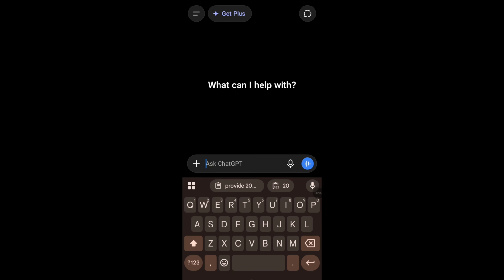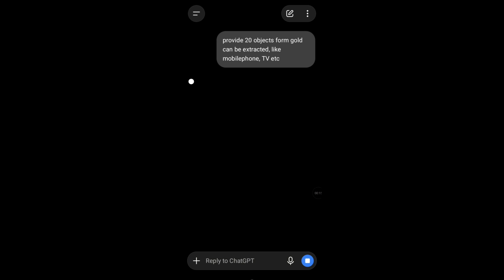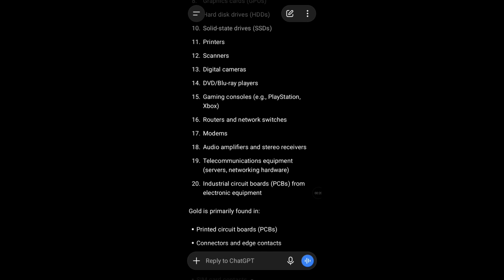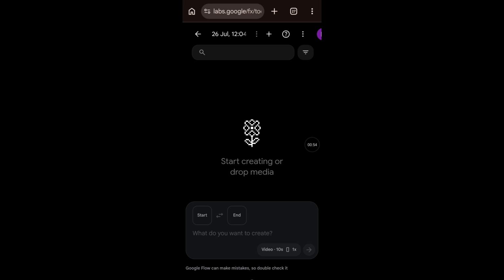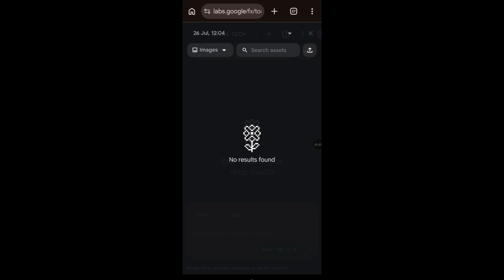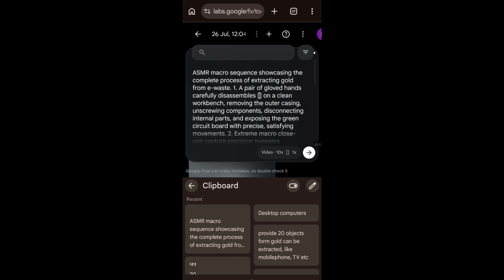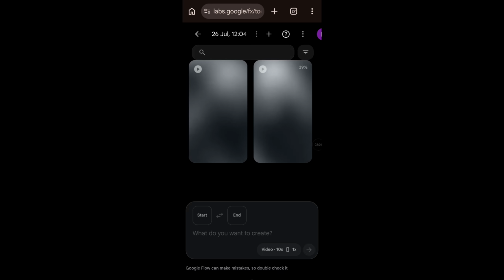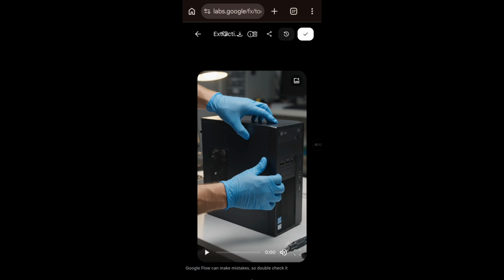How to Create Viral Gold Extracting Videos Using AI for Free ( Full Tutorial )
In this video , You'll learn how to create viral gold extracting videos using AI for completely free Step by Step.